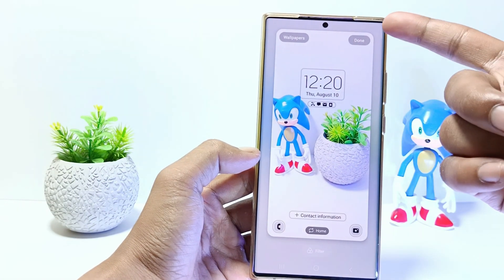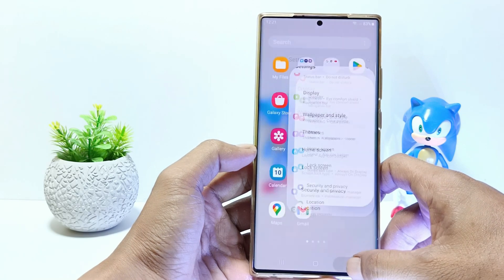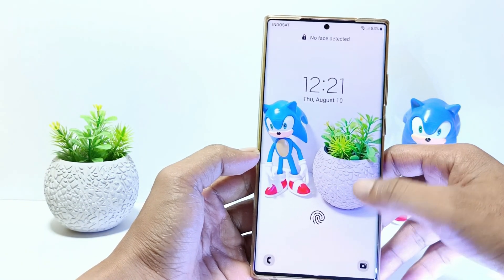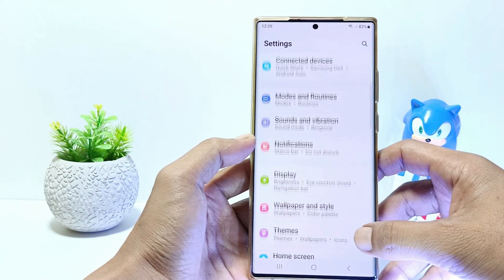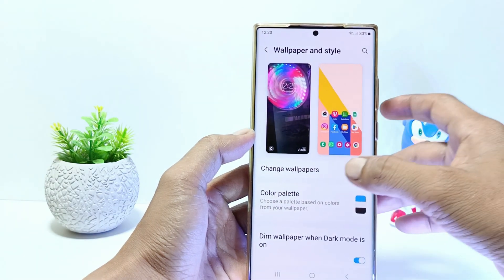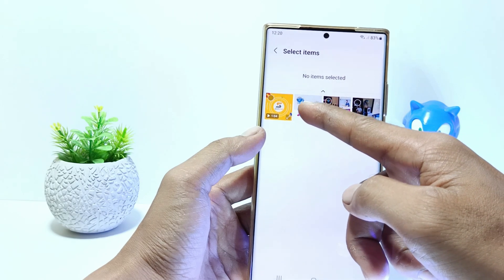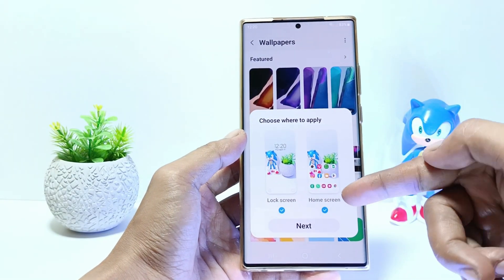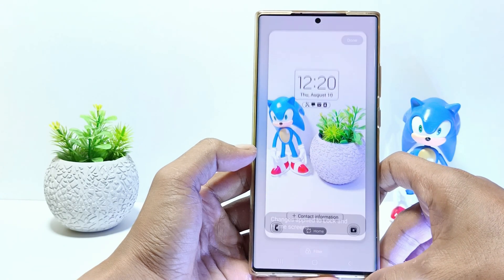Samsung Galaxy S23/S23+/S23 Ultra | How To Change Wallpaper With Your Own Picture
how to change wallpaper with your own picture on samsung galaxy s23 series.

This video is relevant to the search:

how to change wallpaper on samsung galaxy s23
how to change wallpaper samsung galaxy s23
how to change wallpaper with your own picture